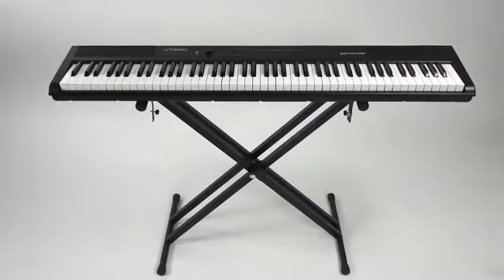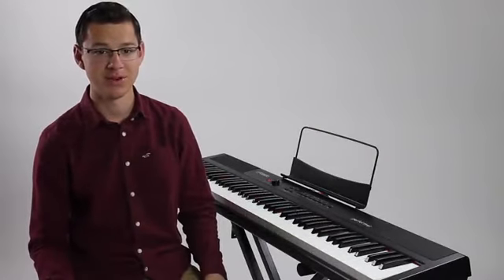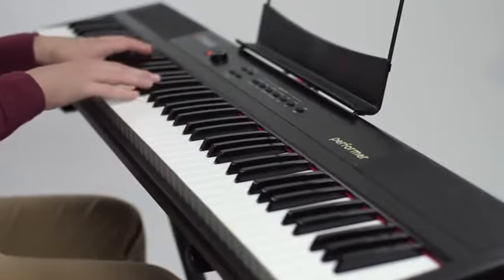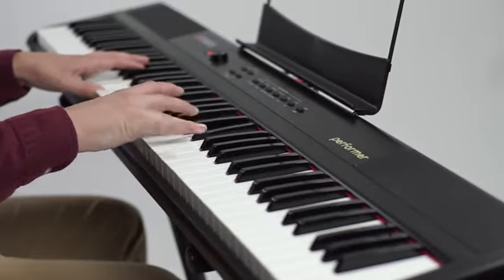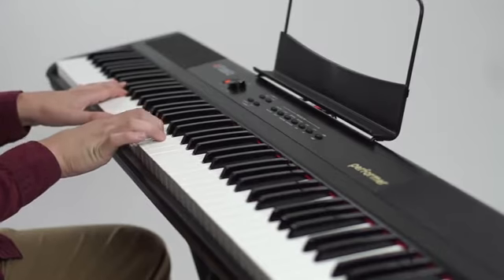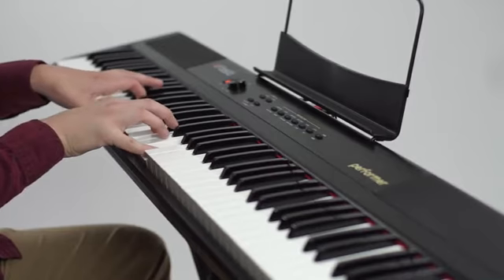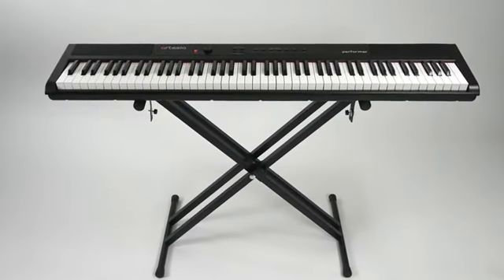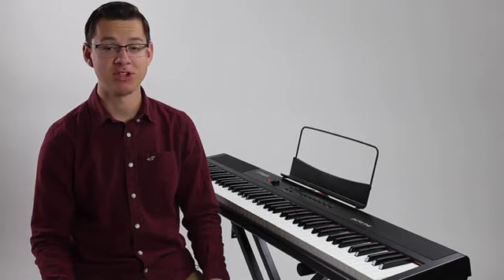Artesia, 88-Key Portable Keyboard, Single (Performer)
Link to product(Special discount)
Stage Digital Pianos
Soft touch for smooth and responsive playability
Rich three layer Grand piano sample and built-in speaker system for realistic Grand piano sound
Compact, lightweight (20 lbs.), and mobile plus easy to use
Sub to host and USB Audio for never ending musical possibilities
Compatible with music apps, learning software and multi-track recording